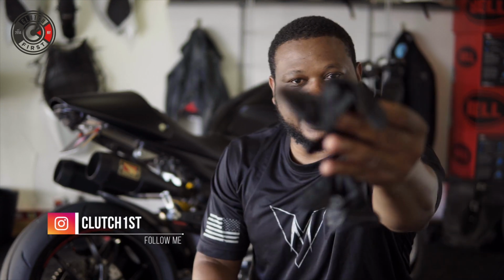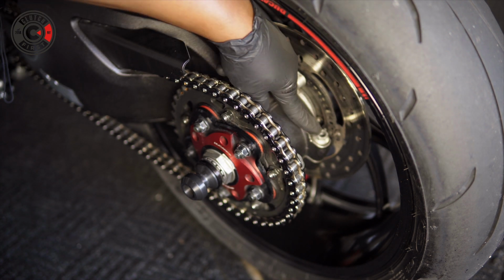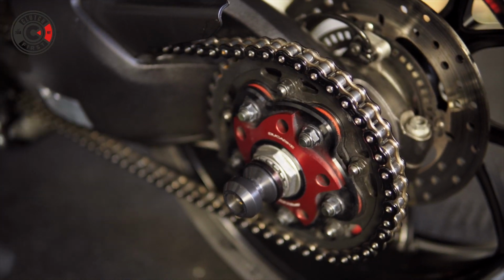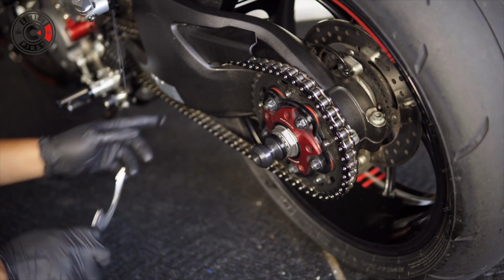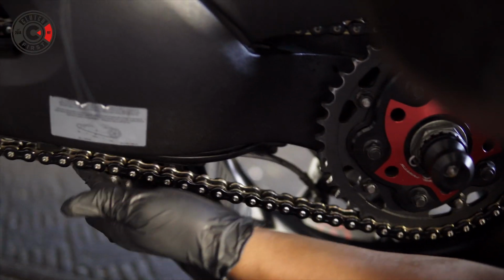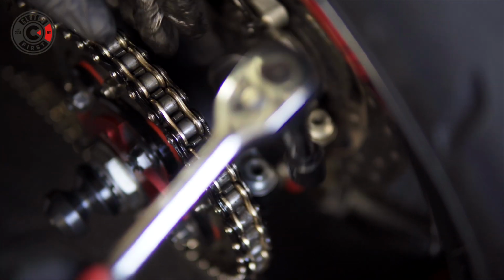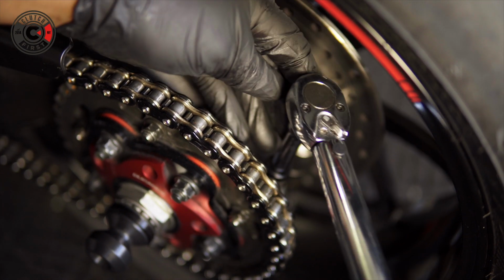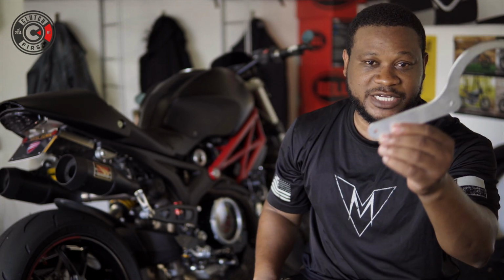Very Easy and Simple Motorcycle Chain Adjustment [Single Sided Swingarm]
This video will save you hundreds of dollars just by doing your own Ducati Monster single sided swingarm chain adjusting maintenance. As shown in the video, you’ll need is your Ducati Monster’s service manual, a special Ducati hook span adjuster and a few other common tools. Please refer to your Service Manual for the proper mileage interval required to adjust. The Ducati single sided swingarm is synonymous with the Italian Motorcycle brand and it’s not just for show. For example, it makes it easy to adjust your chain tension, remove/replace your rear tire and change your rear brake pads. Oh yeah, sprocket changes are a breeze too! This How To adjust your Ducati Monster Motorcycle chain video is a loose guide to help anyone tackle some basic Motorcycle maintenance themselves, if they feel confident. If this not something you feel comfortable doing, you can always take your motorcycle to an official Ducati dealership.

Equipment To Produce Amazing Quality Motovlogs:
GoPro Session
GoPro Hero4 Black
Sena 20S Bluetooth Headset
Sena GP10 Bluetooth Pack
Tascam DR-22WL
Microphone Windscreen